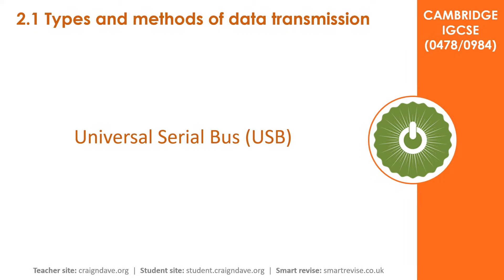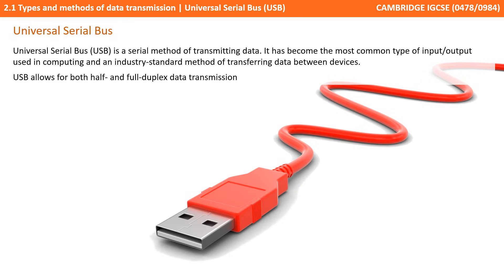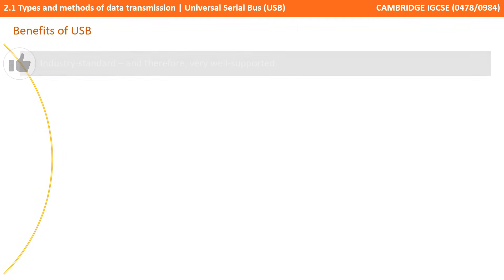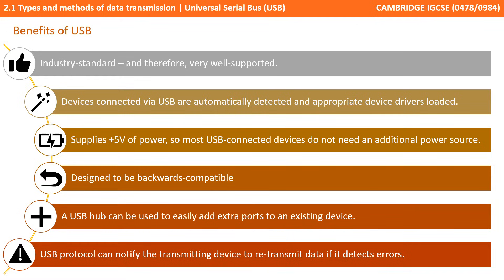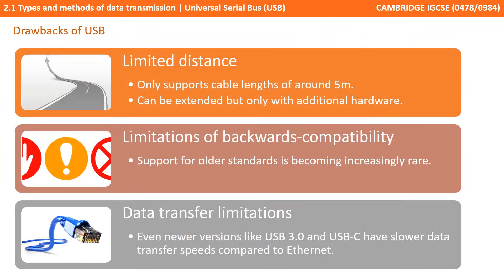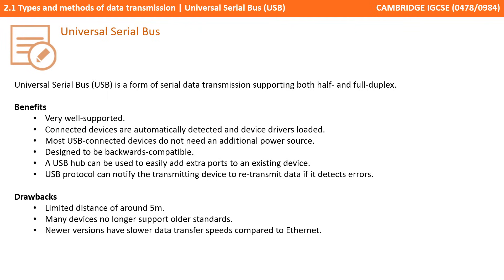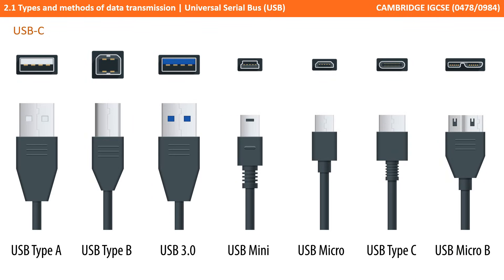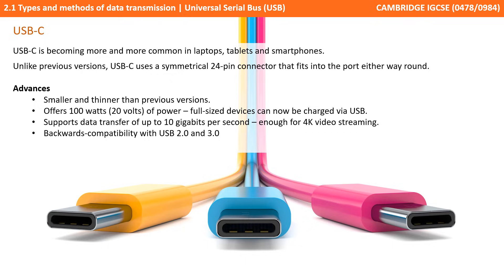19. CAMBRIDGE IGCSE (0478-0984) 2.1 Universal Serial Bus (USB)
00:00 Universal Serial Bus (USB)
00:07 Intro
00:12 Universal Serial Bus
00:35 Inside a USB cable
00:55 Benefits of USB
01:37 Drawbacks of USB
02:14 Summary
02:23 Going beyond the IGCSE specification
02:37 USB- C
03:28 Outro